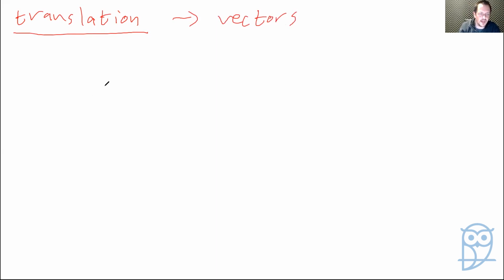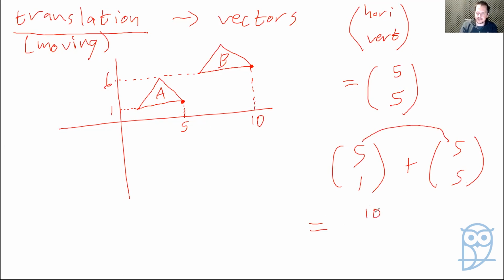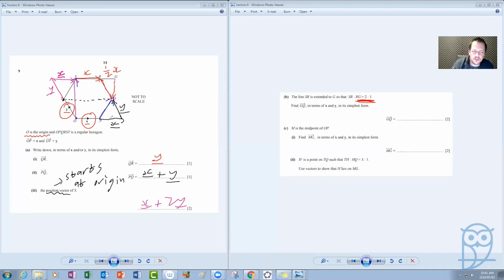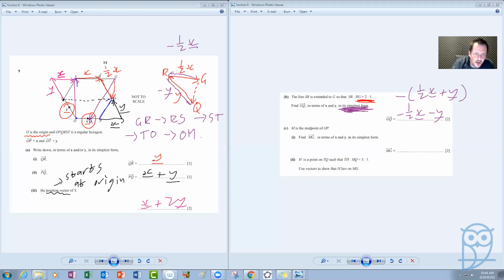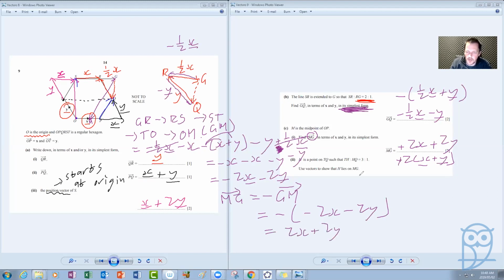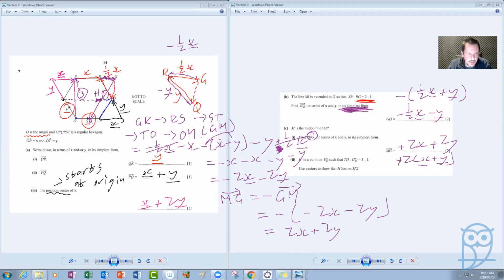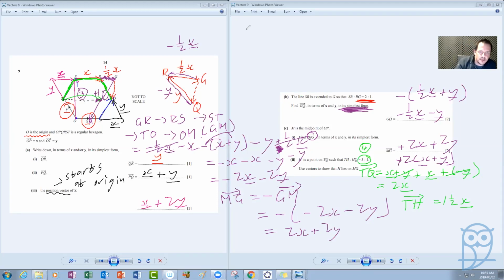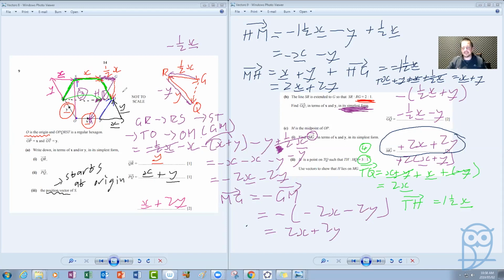Live Lesson: IGCSE Mathematics - Vector example finishing and Translation